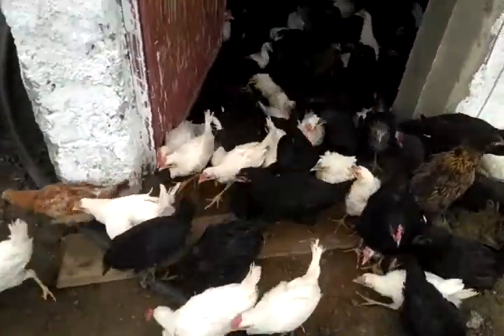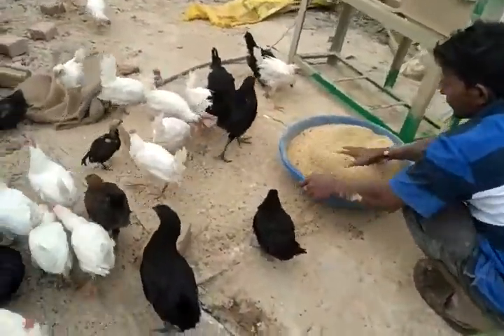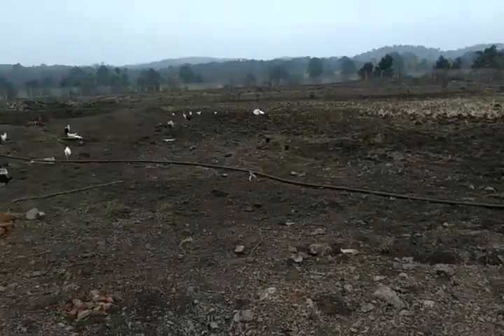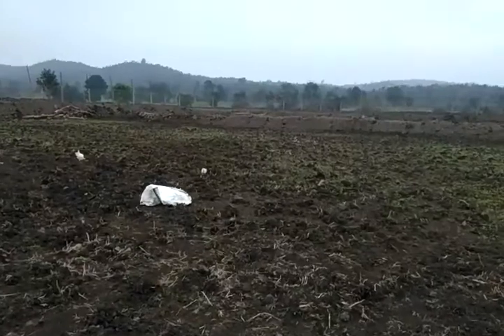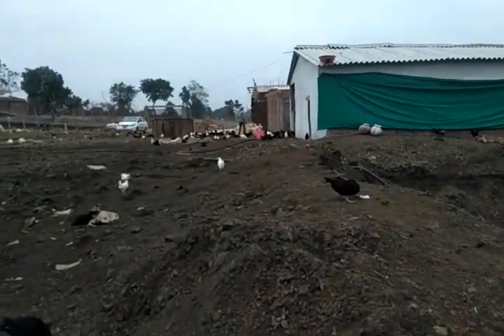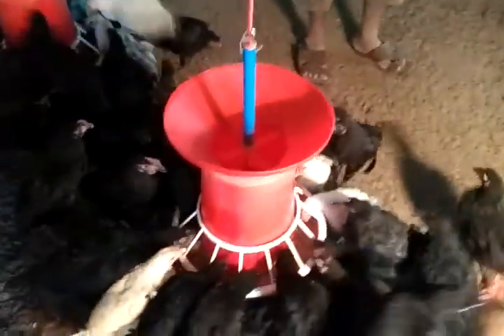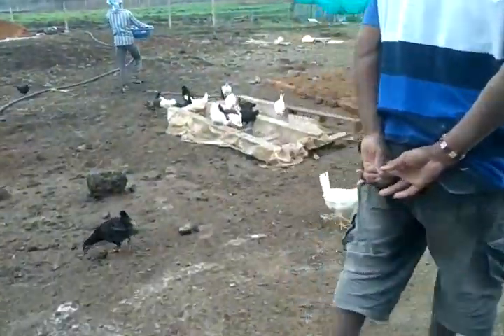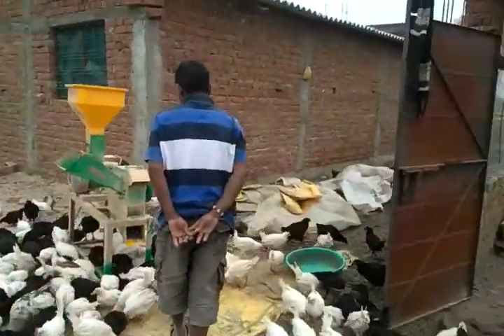M/s ARK IFS Bandarkola.......Jabalpur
M/s Ark IFS Bandarkola, Jabalpur, MP